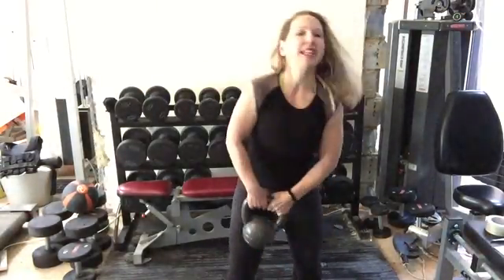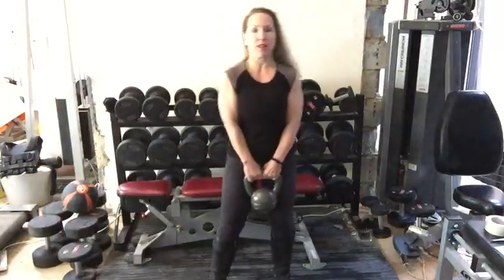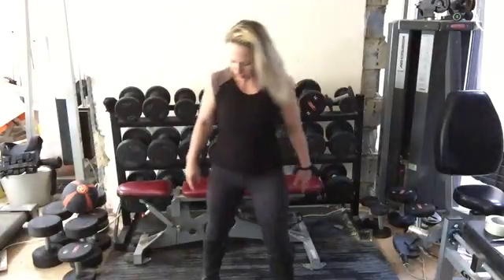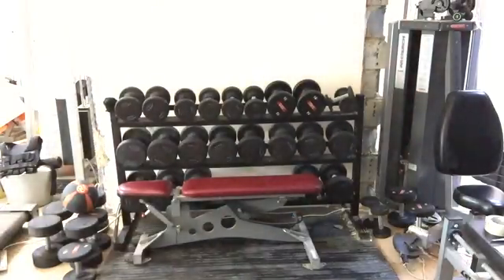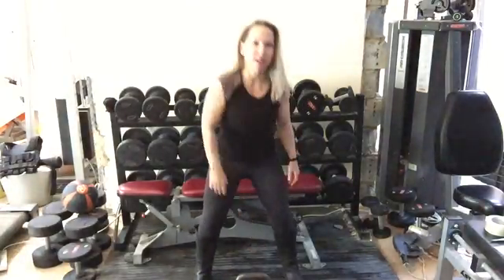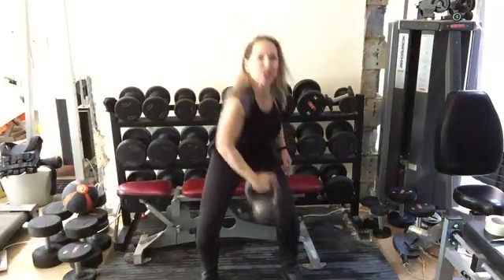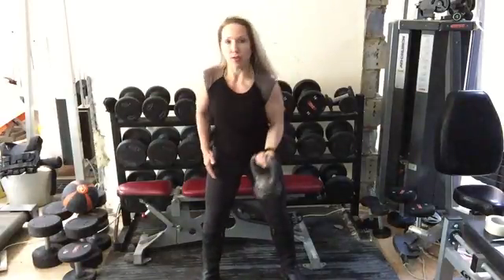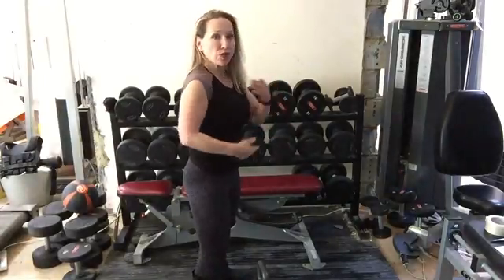Day 5 of Shoulder Week from TP. Kettle bell mass builder for delts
Kettle bell shoulder exercise. Deltoid exercuse for building mass. Kettle bell. Female bodybuilding. Exercise at home. Gym exercise. Lose weight. Exercise.Exercise motivation . Three Peas Media